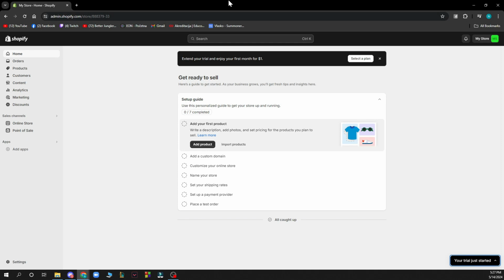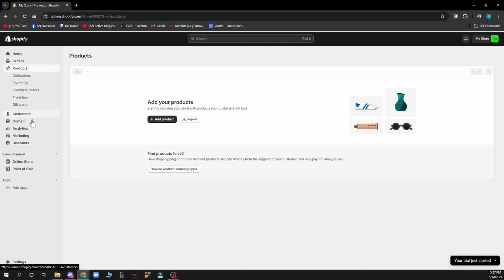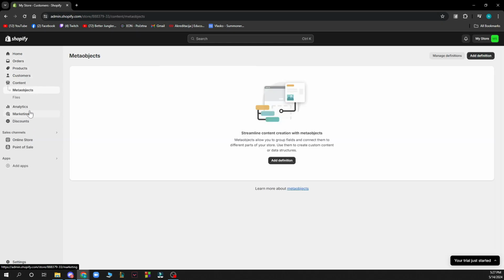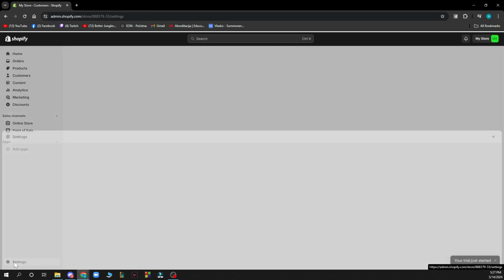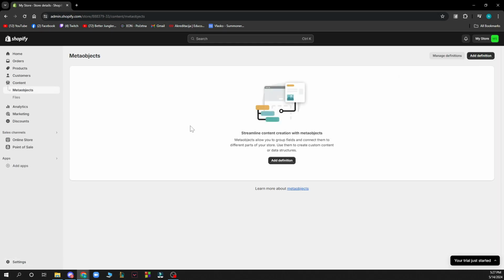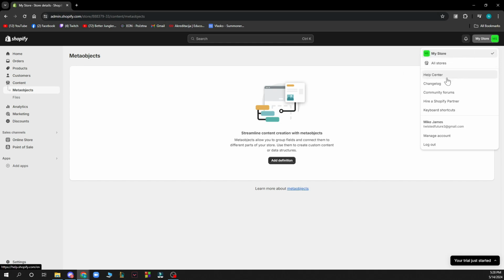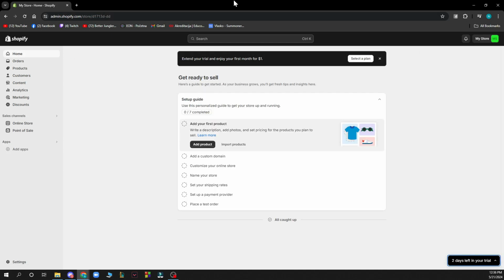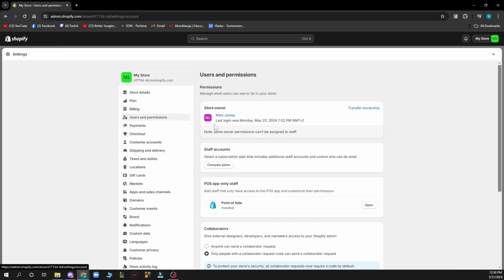How To Give Access To Developer in Shopify (Quick Tutorial)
In this video I will show you How To Give Access To Developer in Shopify. It would be good if you watch the video until the end so that you don't miss important steps.